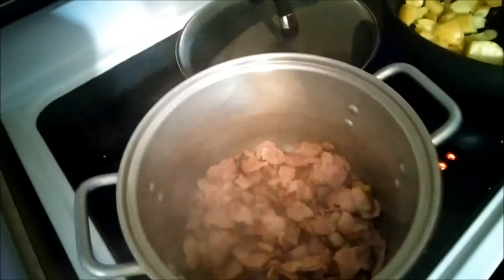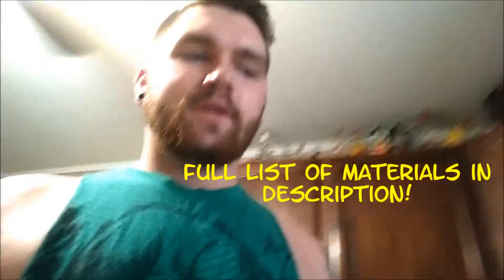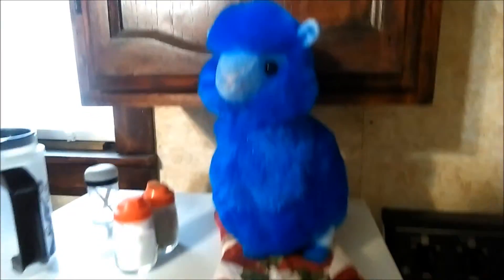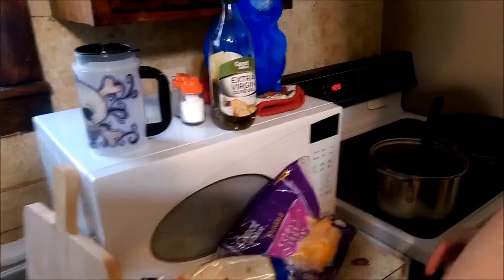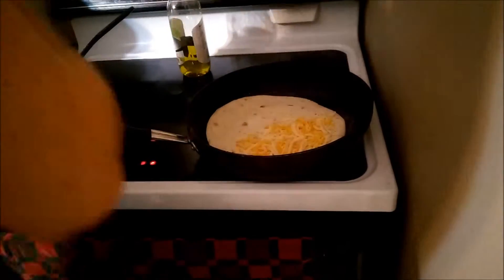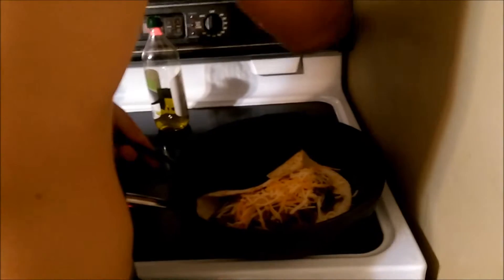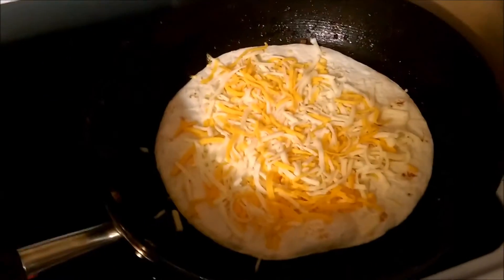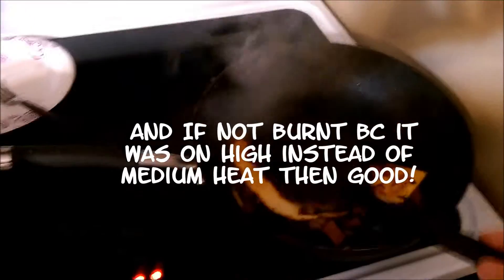AWSOME QUESADILLAS!!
ingredients:
chicken
shrimp
onion
potato
mushrooms
teriyaki
sriracha
(oil to make stuff not stick to pan!)
spices: garlic powder/salt, onion powder/ salt, paprika, Cajun seasoning, ghost pepper flakes (if you're a boss), and anything that you'd prefer in your dish!
just make sure if you use raw meats to cook in separate pans/pots!

also we candied our bacon.. add brown sugar!